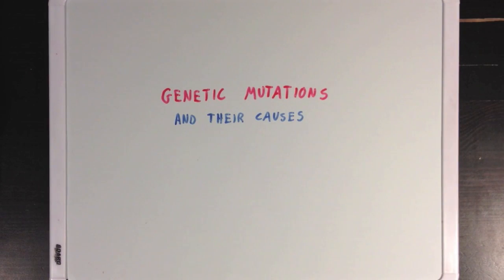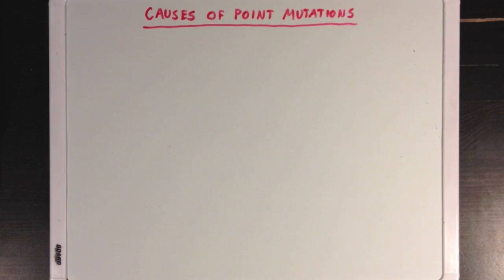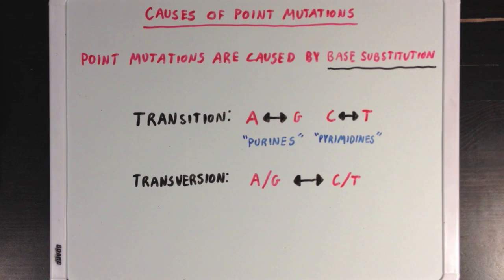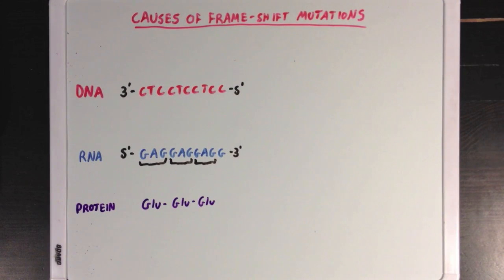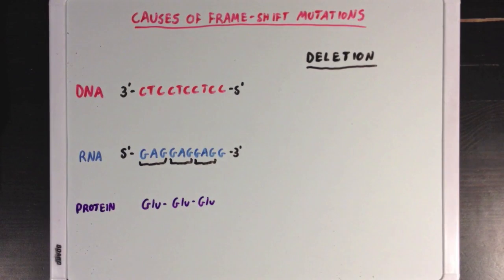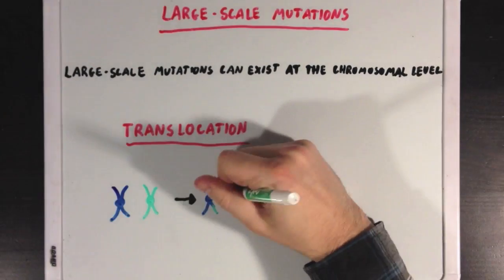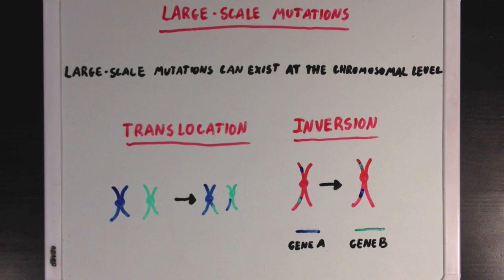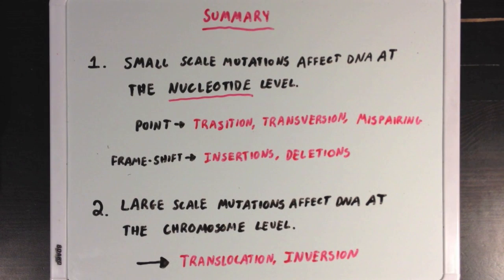The causes of genetic mutations | Biomolecules | MCAT | Khan Academy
Created by Ross Firestone.